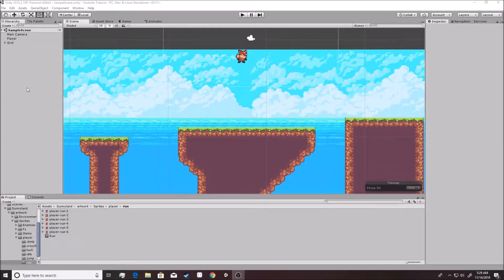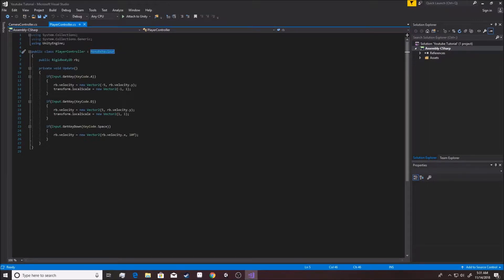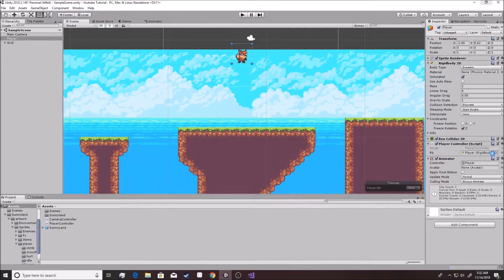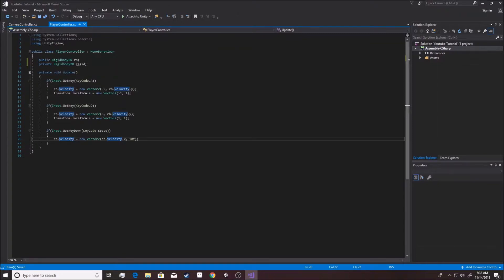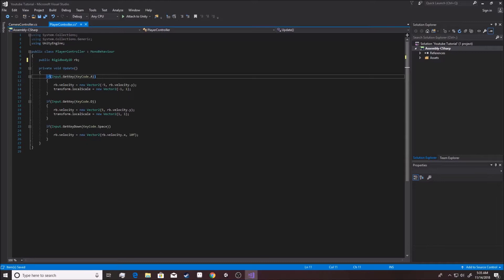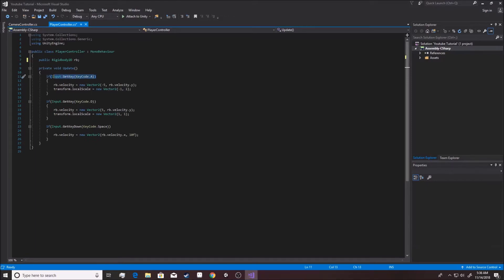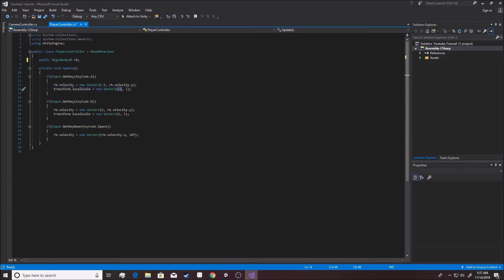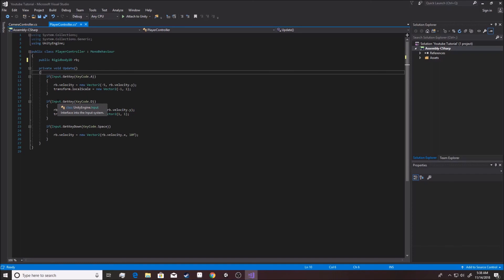Unity 2018 - Platformer Tutorial 12: Review Code